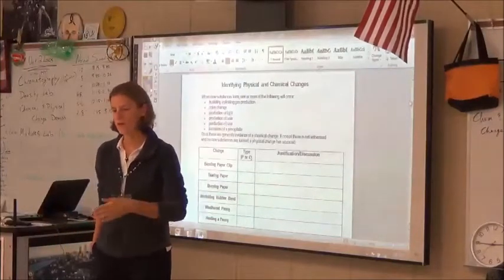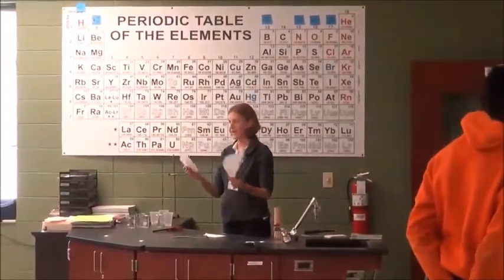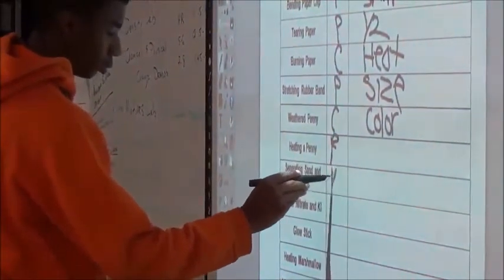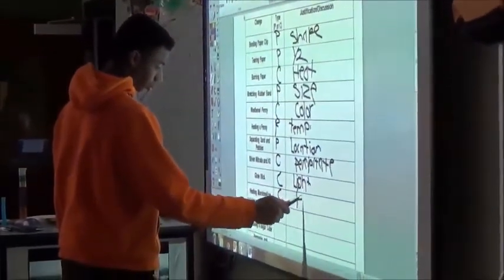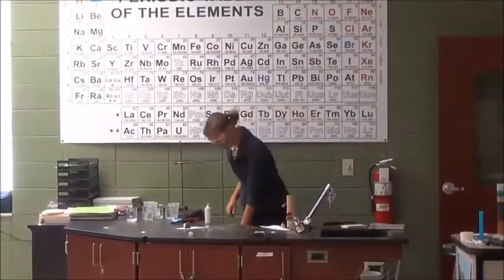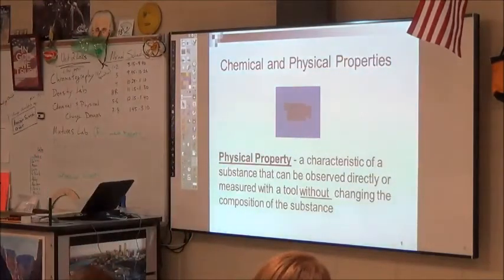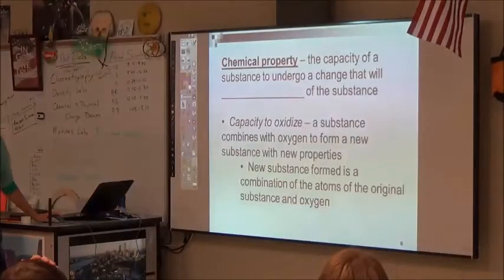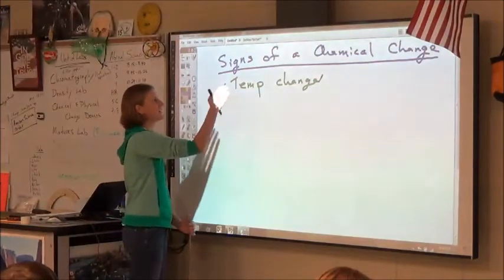Physical Sciece Unit 2 - 5 Physical and Chemical Changes and Properties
Physical and Chemical Changes and Properties with Demos